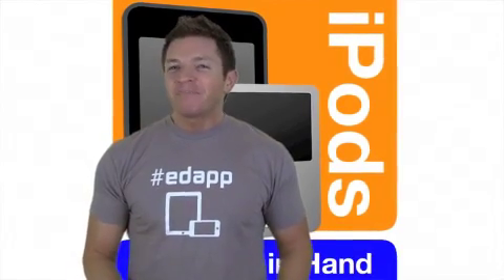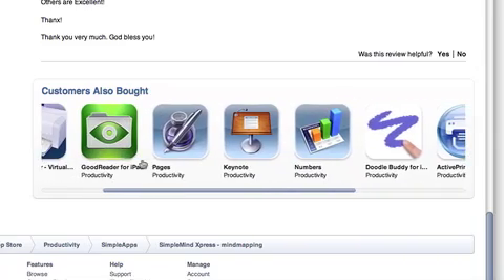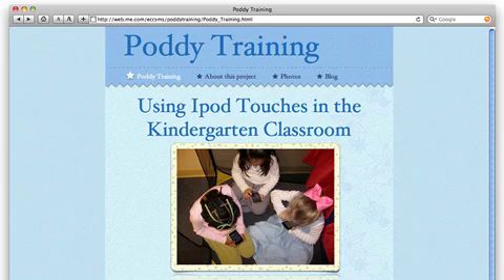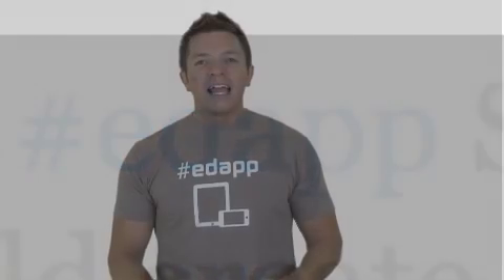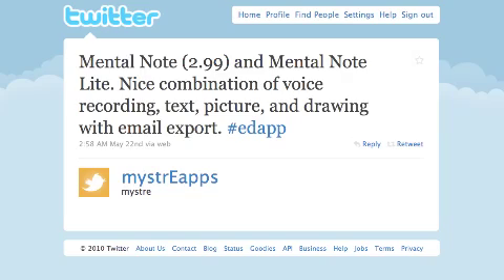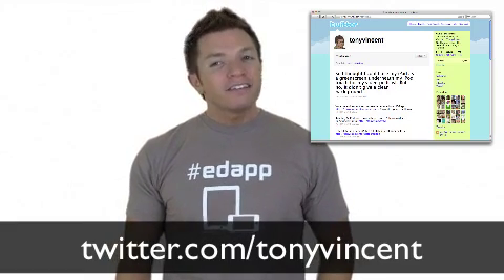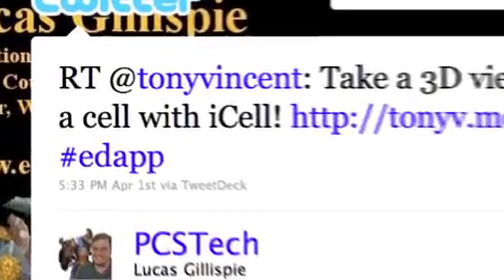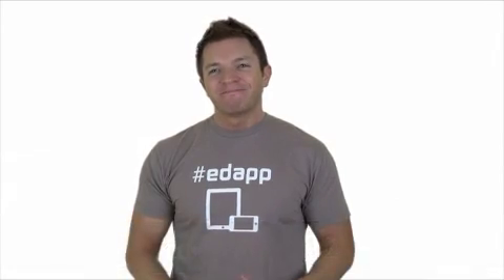Educational Apps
Learning in Hand Podcast Episode #22: Educational Apps features lists of apps for Apple's handhelds. It also showcases apps that educators have shared on Twitter.